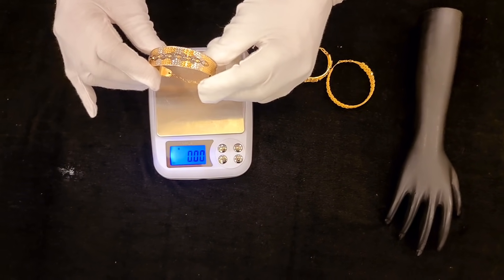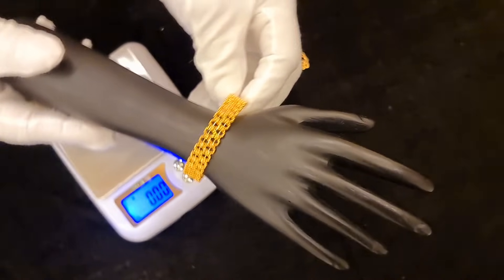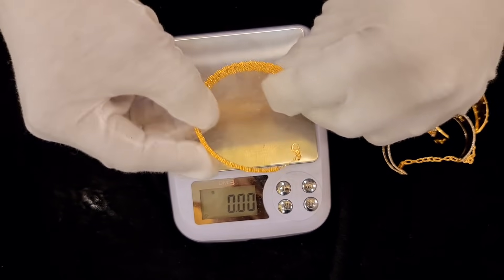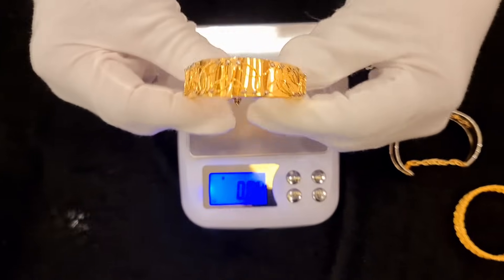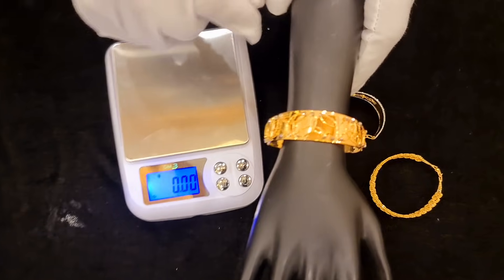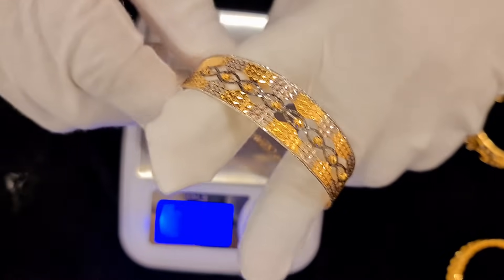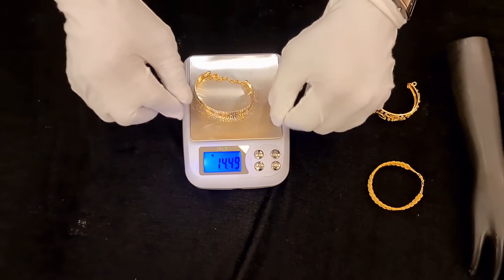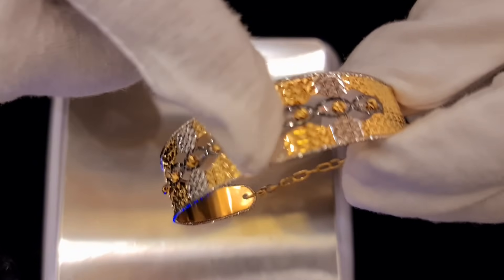Designer Bangles | Maharaja Gold and Diamonds 😍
Started in 2007, Maharaja Gold & Diamonds is one of the fastest growing jewellery networks. With the biggest showroom now started at Thripunithura with vast ground floor parking, special floor for studs and rings, and sections dedicated for light weight jewellery, Maharaja Gold & Diamonds has always been the common man’s jewellers. There are special light weight sections for wedding parties with Singapore, Calcutta, Bengali, Bombay Traditional light weight designs.  Come to Maharajas for your wedding purchase and you will be amazed by the difference in making charges and selection. Moreover, we gives the highest prices for purchase back of old jewellery, even if it’s pawned.
   To ensure purity and quality completely for customers is one of the prime priorities of Maharaja. One of the best known names in the industry now with 6 showrooms, we take pride in the fact that Maharaja Gold & Diamonds always deliver the best in quality and service to the customer’s hard earned money spent.